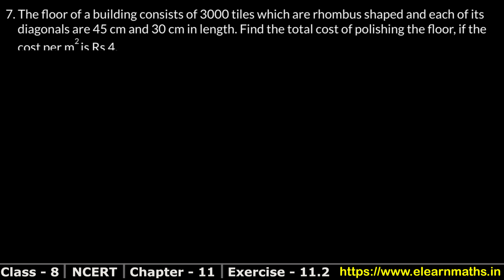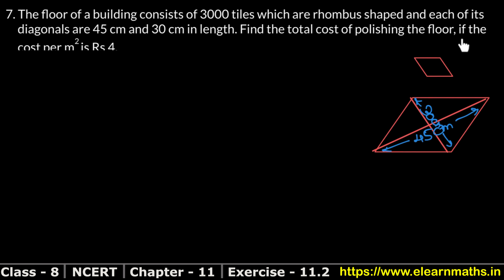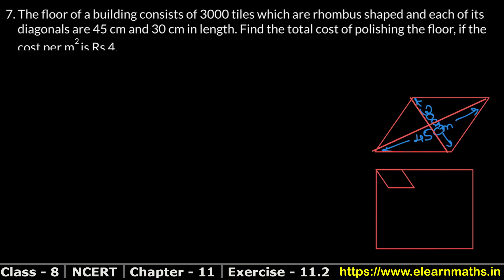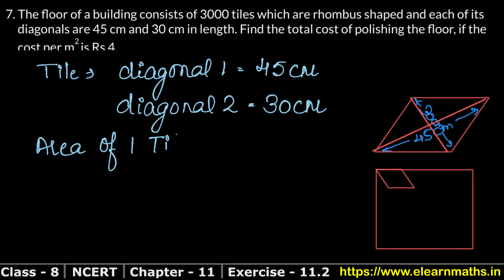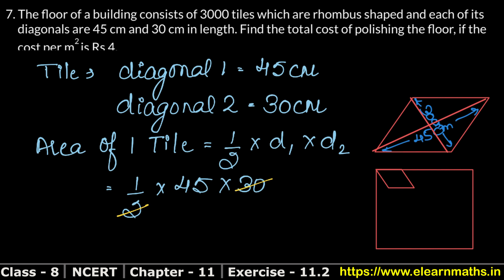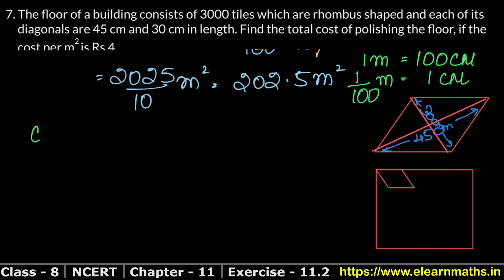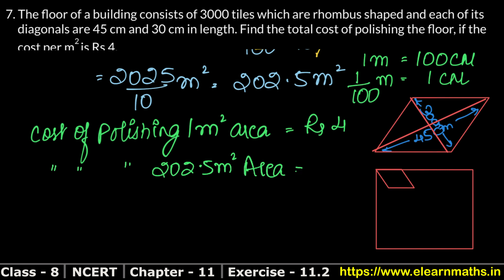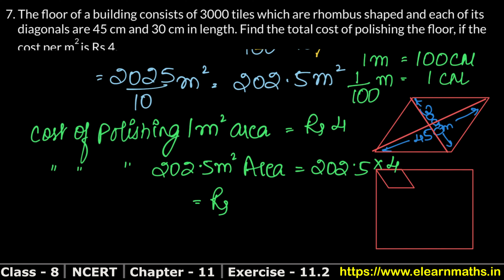Mensuration | Class 8 Exercise 11.2 Question 7 | NCERT | Learn Maths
Class 8th RS Aggarwal Chapter 20 - "Volume and Surface Area of Solid Shapes all exercise step by step solutions links are given below. for solutions of Class 6, Class 7, Class 8, Class 9, Class 10.

NCERT Solutions

Chapter 6 - Square and Squares Root

Thanks
Learn Maths